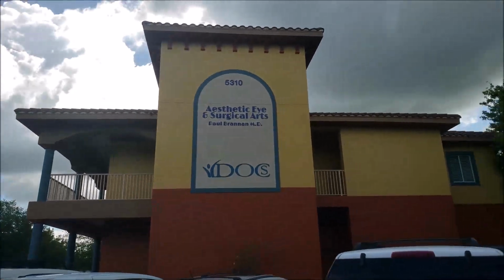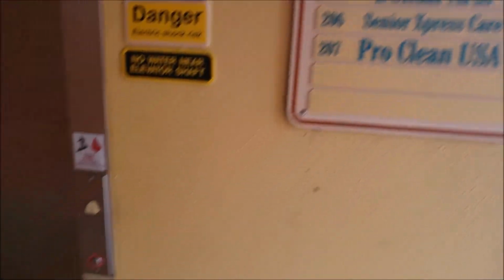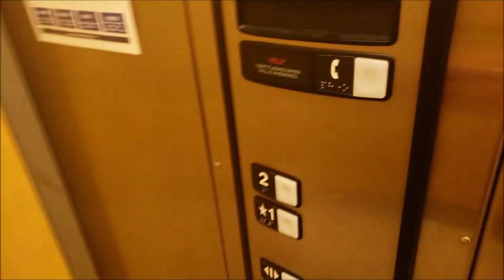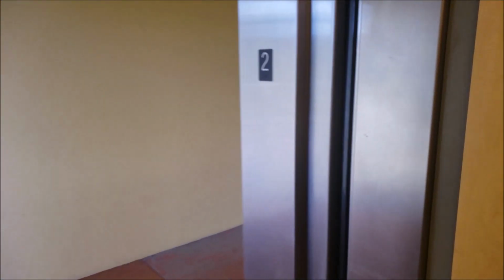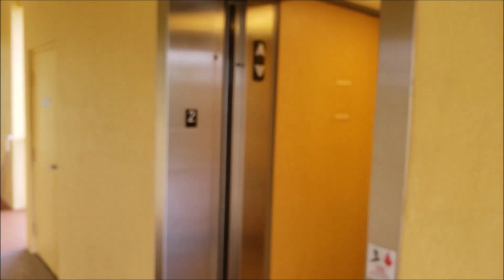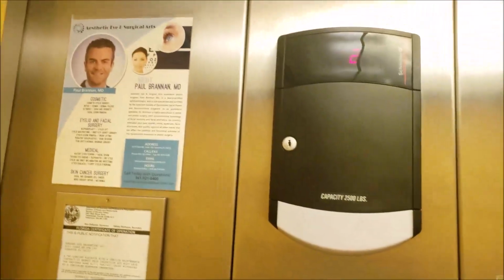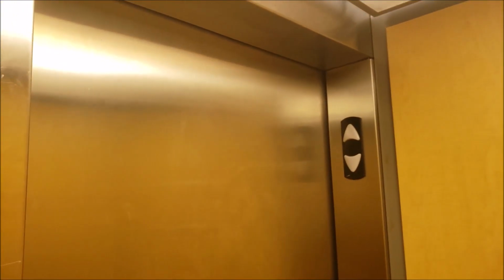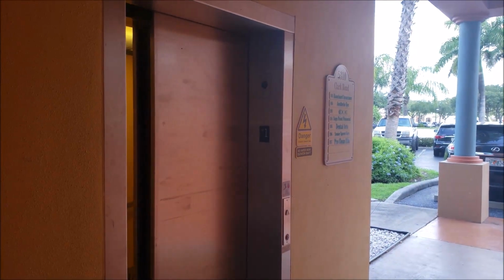Schindler HT 330A Hydraulic Elevator - 5310 Clark Road - Sarasota, FL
This is just another basic Schindler elevator, installed in 2003.